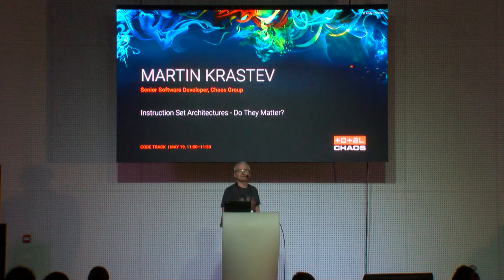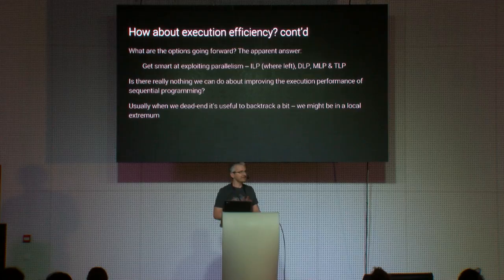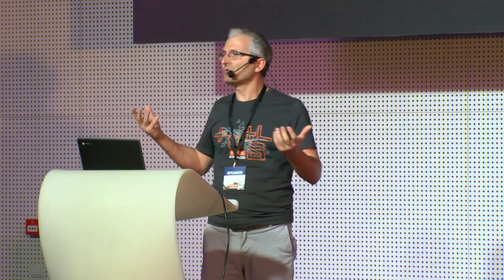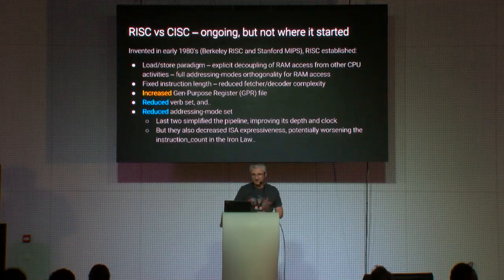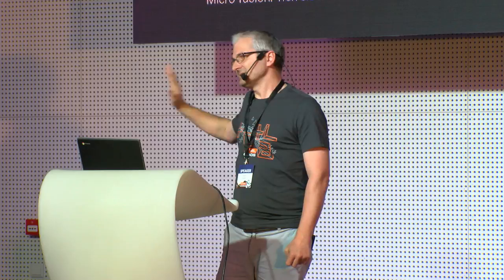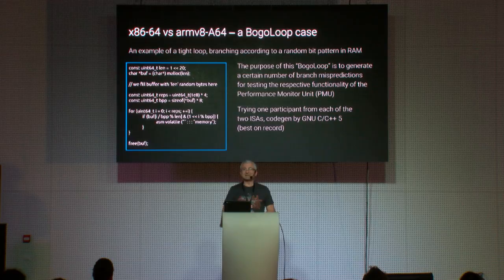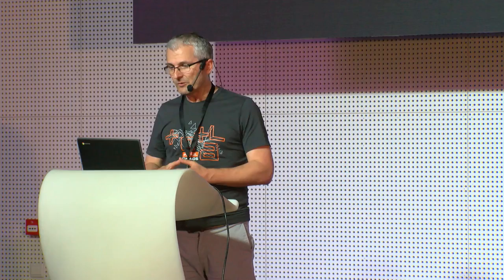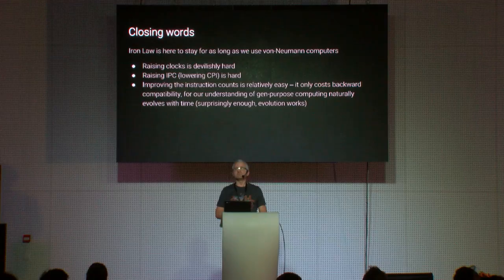Martin Krastev, Senior Software Developer, Chaos Group | Total Chaos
At the heart of every programmable computing system sits a programming interface known as an instruction set architecture (ISA). Every conceivable task that a system has to execute needs to be described in terms of the ISA. But, over the past decade, general-purpose computers may have reached a stage in their evolution where ISAs don't matter any more. Martin will give his take on this subject via a series of micro case studies across today’s dominant ISAs: x86-64 and ARMv8.